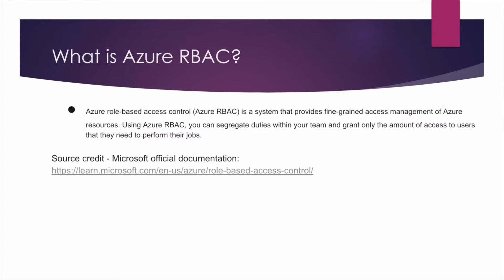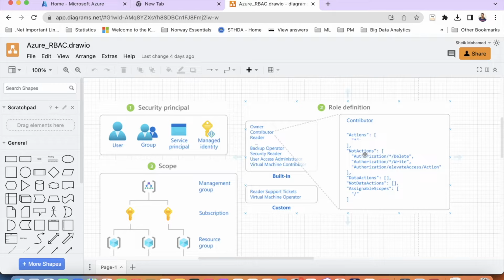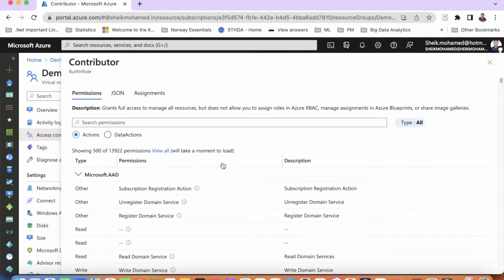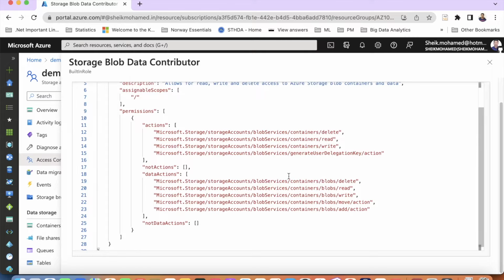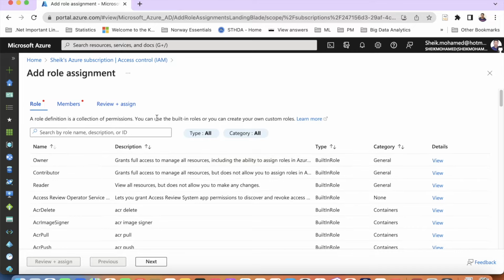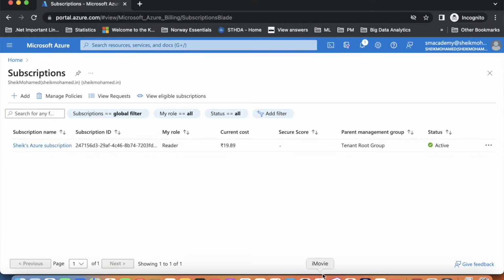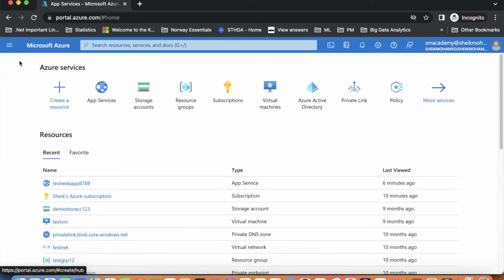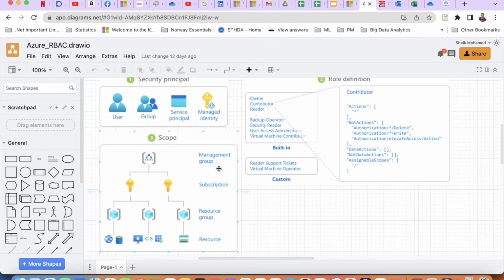Enhance Azure Security: Harness the Power of RBAC (Role Based Access Control)!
Azure Role-based Access Control (RBAC) is a key topic when it comes to fine grained access management in Azure. In this video we deep dive into what is RBAC and how it works.

Agenda:
00:00 RBAC introduction
00:24 What is Azure RBAC?
01:00 How RBAC works?
02:35 Three key elements in RBAC
07:05 Built in roles in RBAC
15:12 RBAC Demo
28:12 RBAC Summary